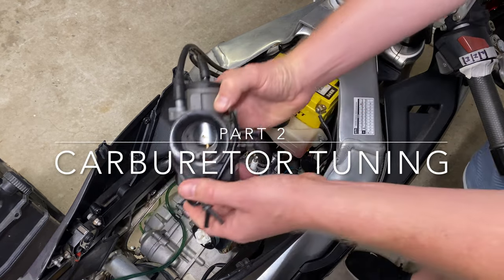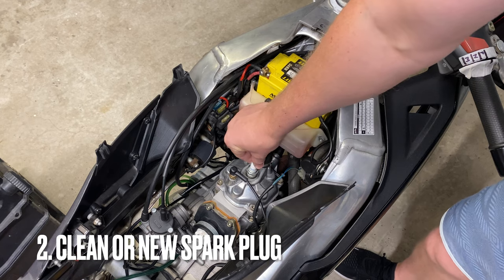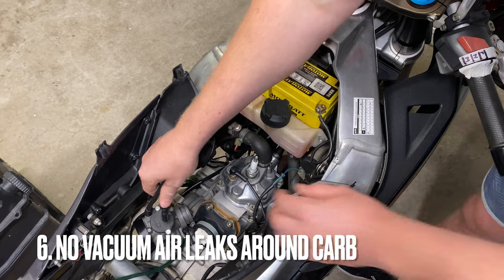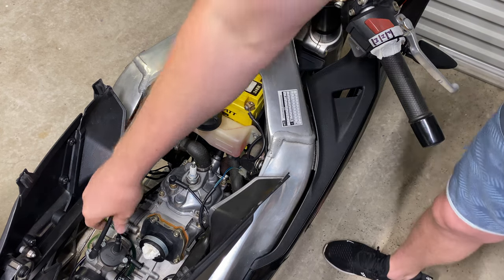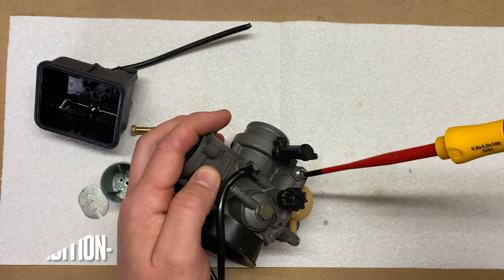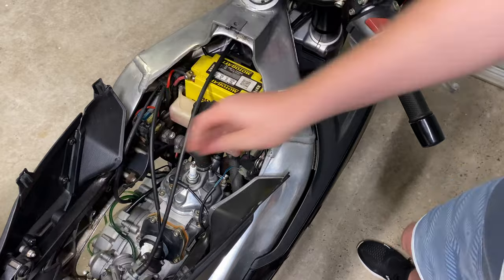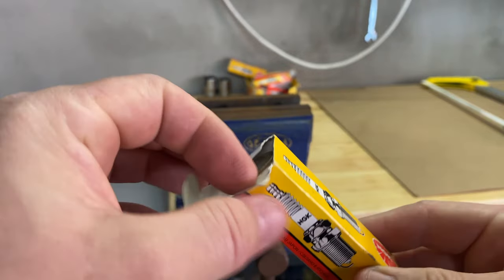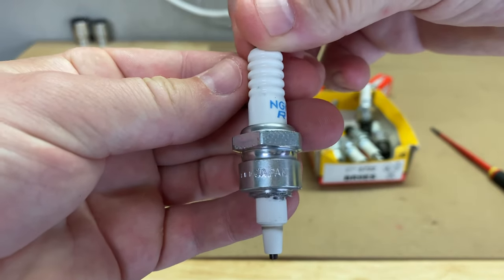Aprilia RS 125 | Dellorto PHBH28 Carburettor Basics Part 2 - Roadside Tuning.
In this Part 2 I complete some road side tuning on my Aprilia RS 125. This Dellorto PHBH28 carburettor comes standard on the later model of Aprilia RS 125.
My current Dellorto PHBH28 SETTINGS are:
Fuel screw - 2 3/4 turns out.
Needle - 2nd clip from top.
My current Dellorto PHBH28 JETS are:
Pilot jet - 60.
Emulsion Tube - B40.
Needle shape - X2.
Mixer tube - BN266.
Main jet - 125.
Float needle - 250.
Choke jet - 70.

Thanks again, Tom Did It.